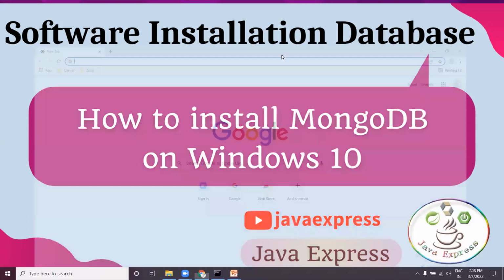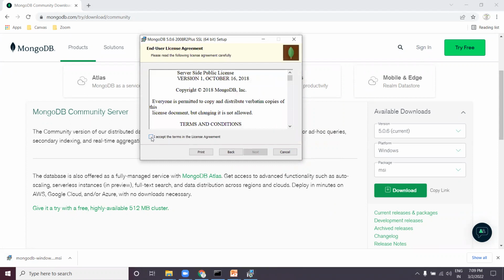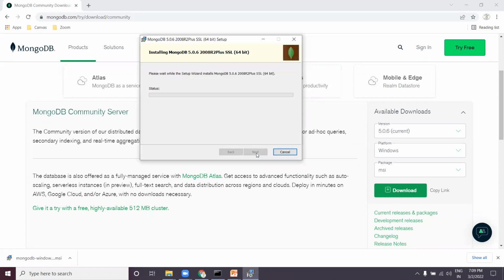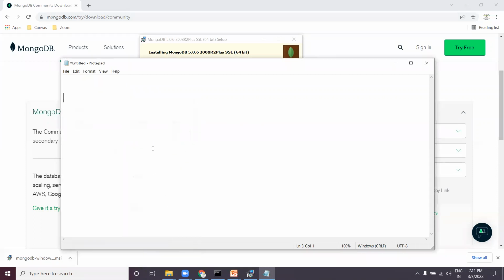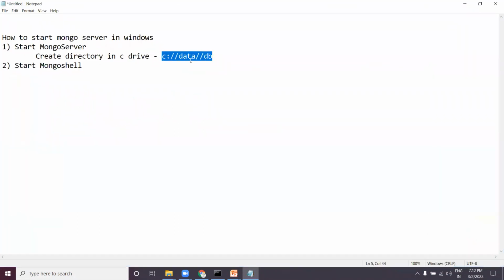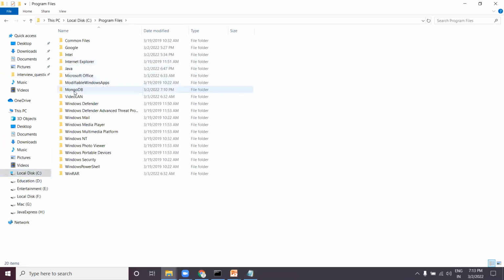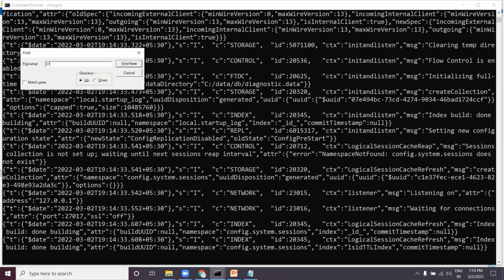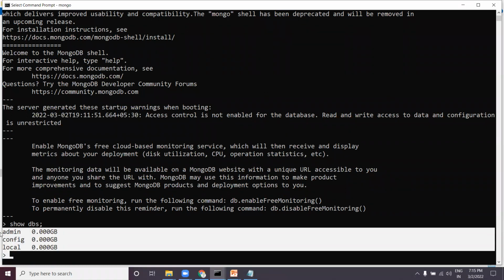How to install MongoDB on Windows 10 | Mongo Server | Mongo Shell